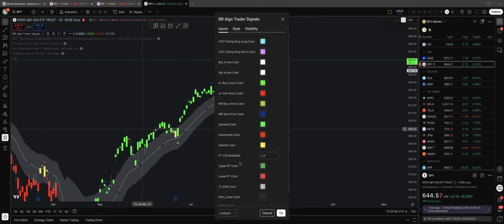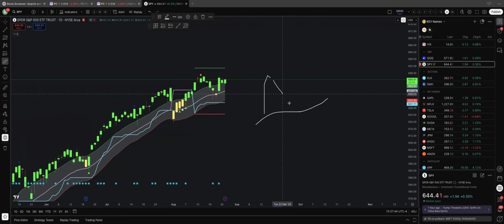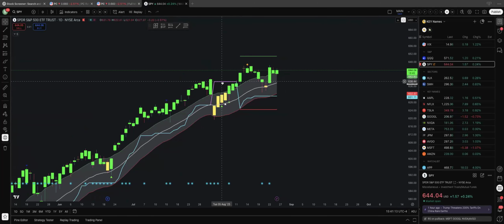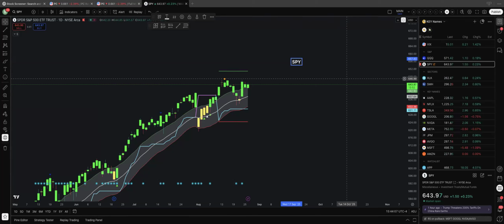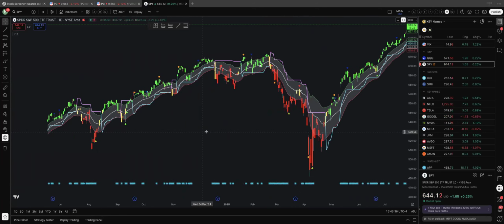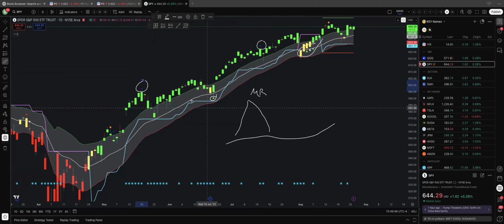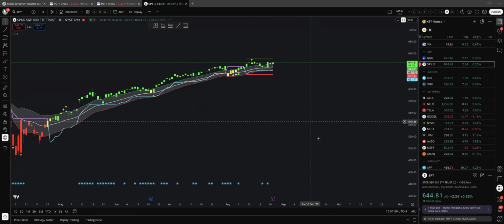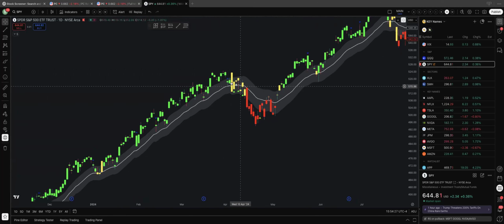Indicator Updates- 8/26/25